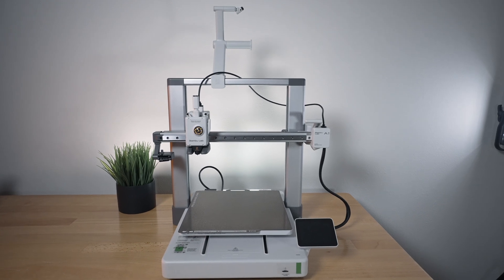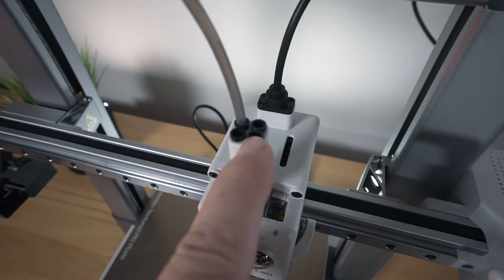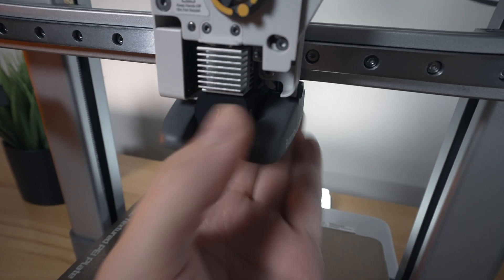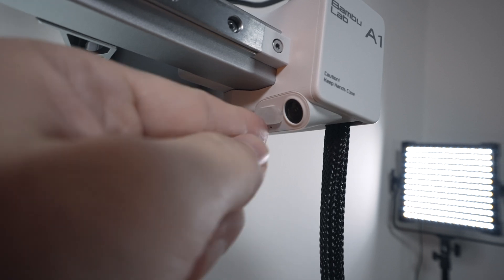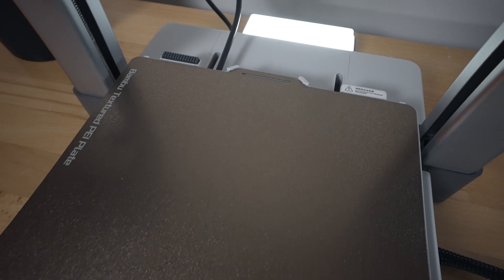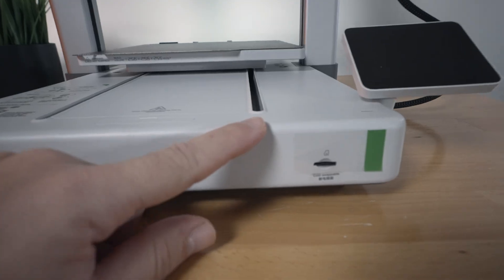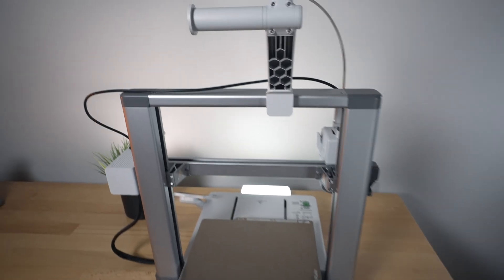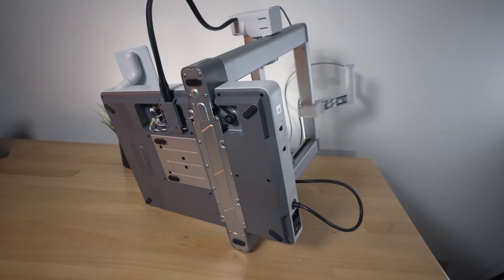Bambu Lab A1 - 3D Printer - Overview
Taking a closer look at the Bambu Lab A1 Combo 3D Printer

Full-auto Calibration
Multi-Color Printing
Active Flow Rate Compensation
1-Clip Quick Swap Nozzle
Active Motor Noise Cancelling
256*256*256 mm³ Build Volume